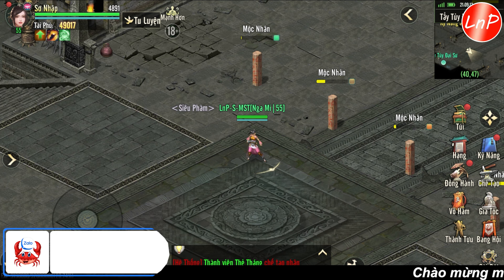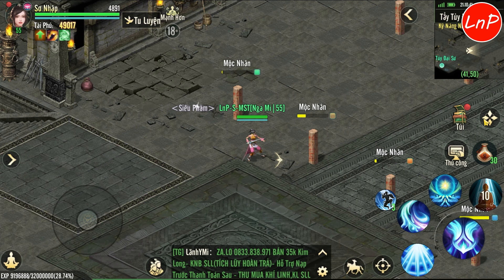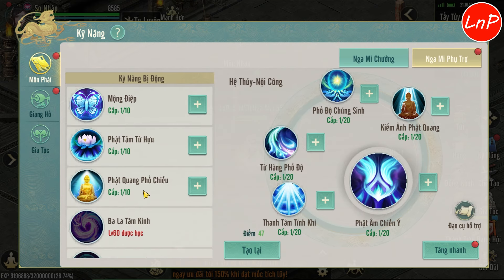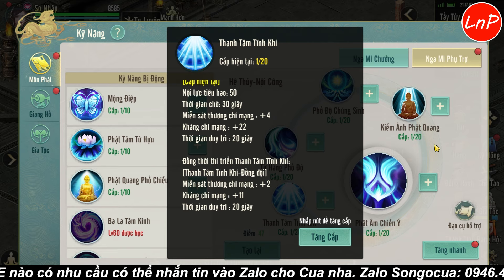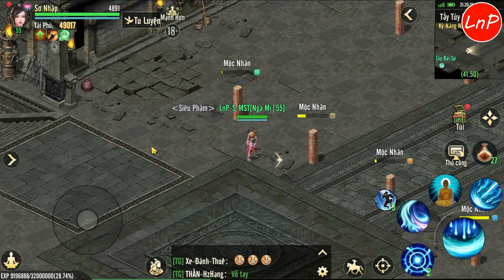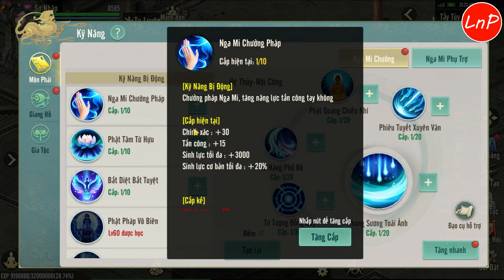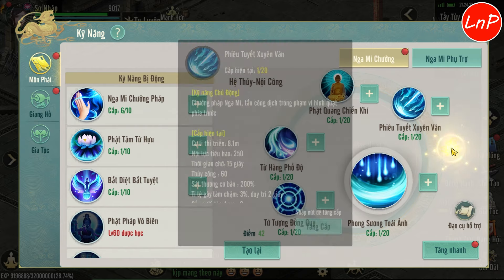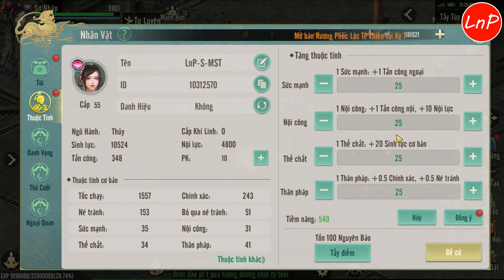KIẾM THẾ ORIGIN - TĂNG KỸ NĂNG TIỀM NĂNG NGA MI PHIÊN BẢN CỔ MỘ | LnP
Giả bộ ủng hộ kênh LnP ở đây nha:
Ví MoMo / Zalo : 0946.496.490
VCB : 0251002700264 HUYNH MINH SANG

00:00 Intro
00:33 tăng kỹ năng nga mi buff
07:02 tăng kỹ năng nga mi chưởng

CÁM ƠN TẤT CẢ MỌI NGƯỜI ĐÃ ỦNG HỘ LNP VÀ THEO DÕI VIDEO NÀY!!!